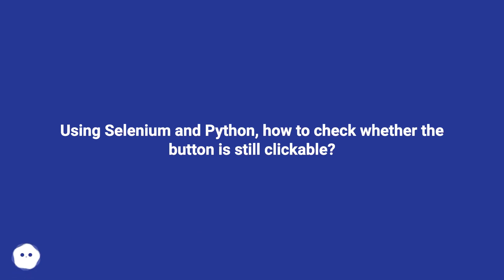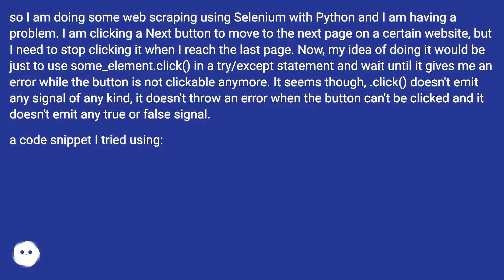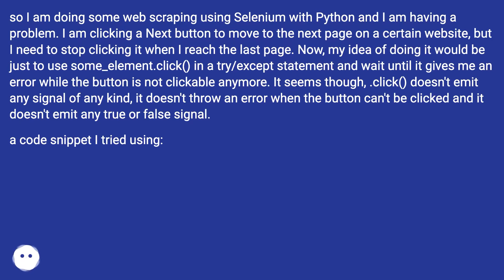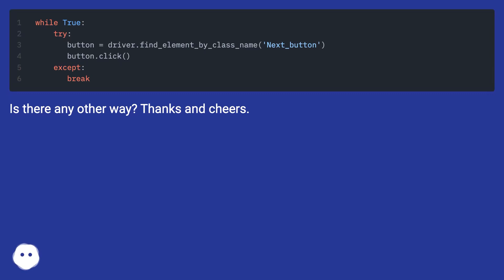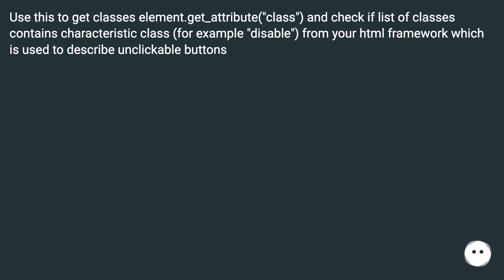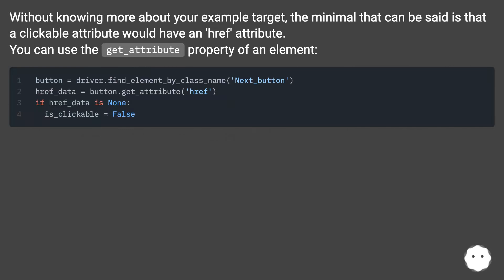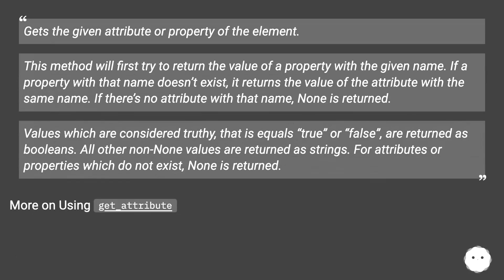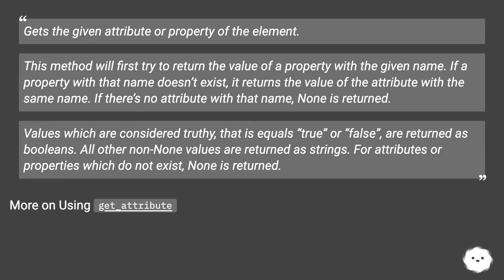Using Selenium and Python, how to check whether the button is still clickable?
Chapters
00:00 Using Selenium And Python, How To Check Whether The Button Is Still Clickable?
00:50 Answer 1 Score 4
01:06 Accepted Answer Score 6
02:03 Thank you